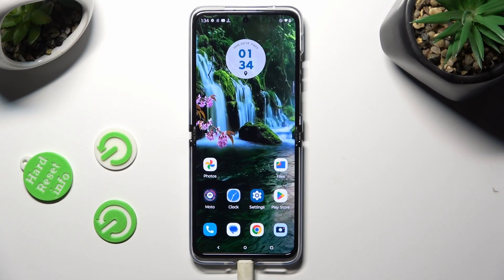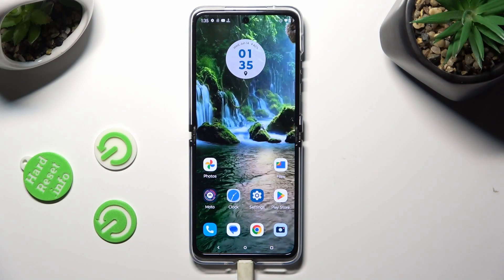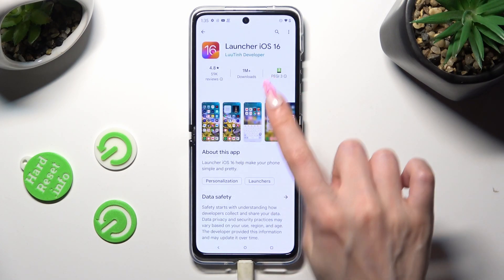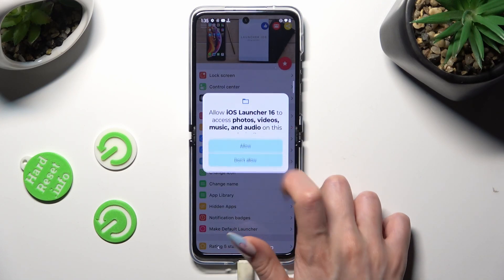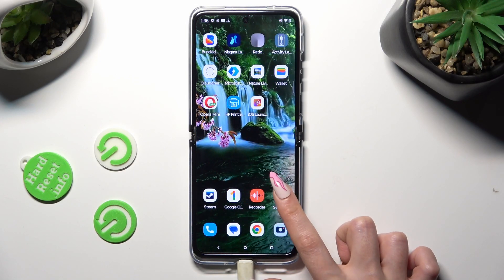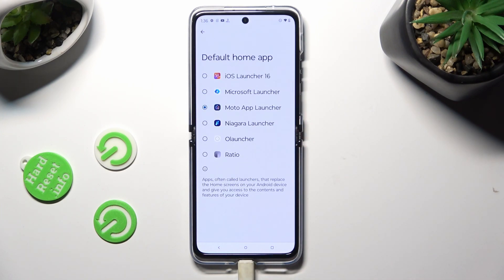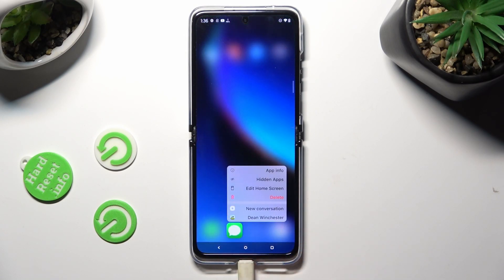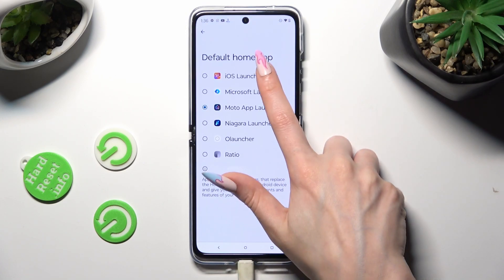How to Download and Apply iOS Launcher on Motorola Razr 40 Ultra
Find out more about Motorola Razr 40 Ultra:
Welcome! We're here to teach you how to make your Motorola Razr 40 Ultra look like an Apple device. Our expert will walk you through the simple steps of downloading and installing the iOS Launcher app. Then, we'll show you how to set it as your default launcher on your phone. We hope this video helps you out. If you want to know more about your Motorola Razr 40 Ultra, visit our YouTube channel.

How to apply Apple Layout on Motorola Razr 40 Ultra? How to download and install iOS Launcher on Motorola Razr 40 Ultra? How to manage the iOS Launcher on Motorola Razr 40 Ultra?